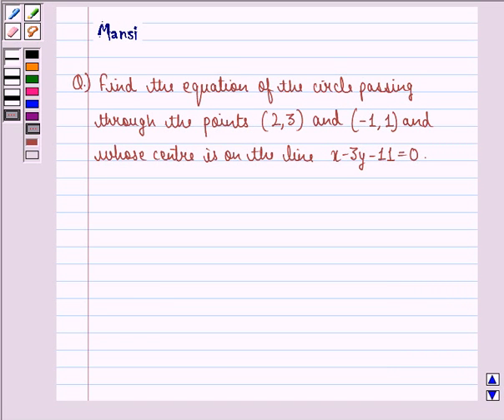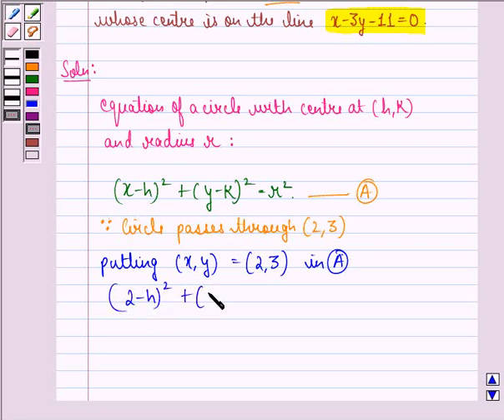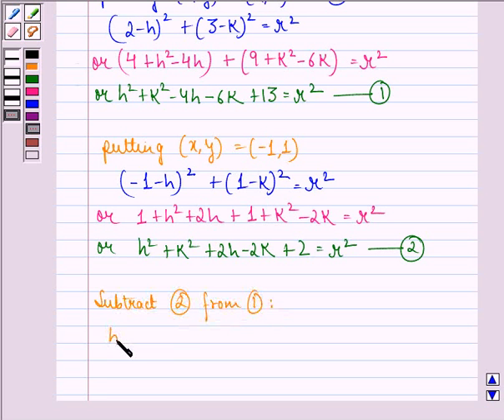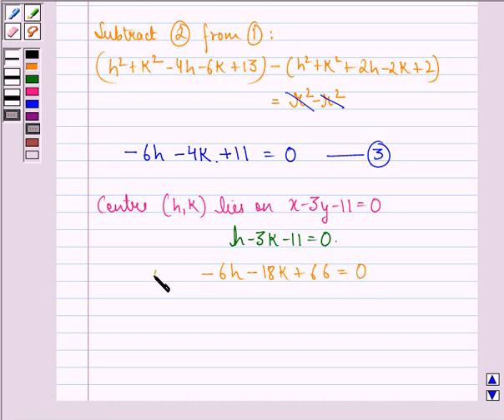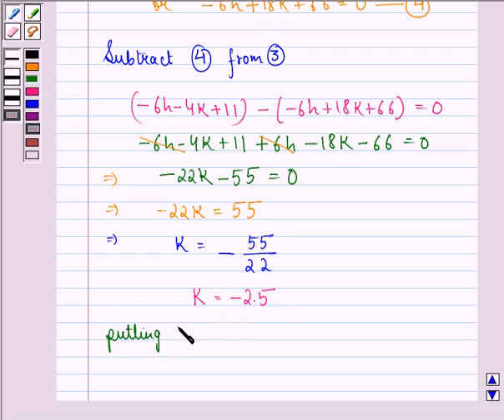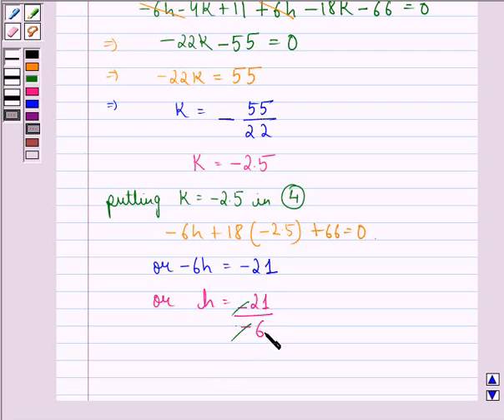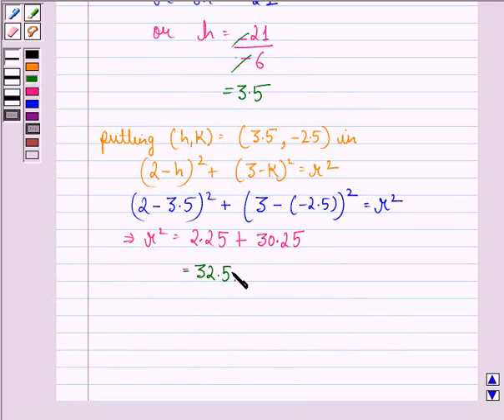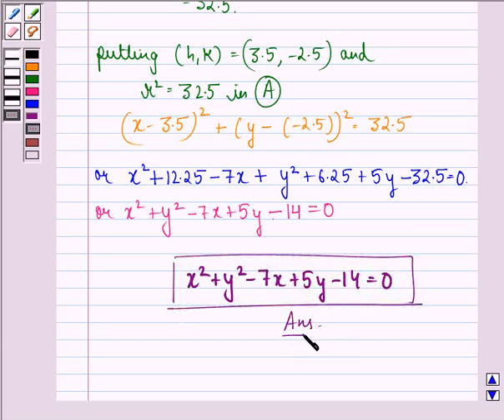Maths XI NCERT 11 11 1 11